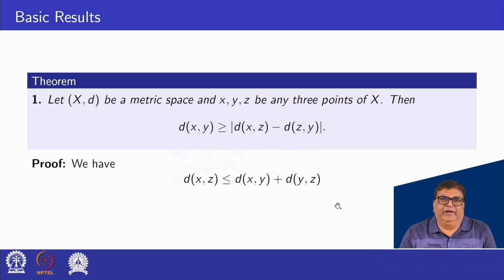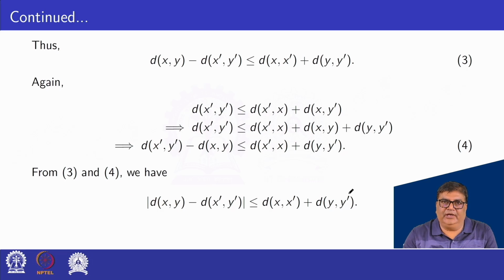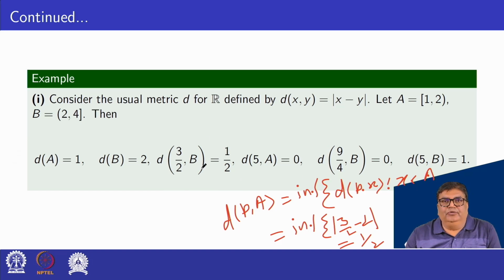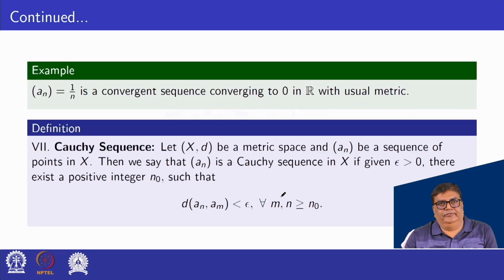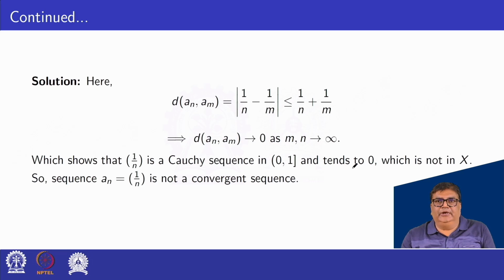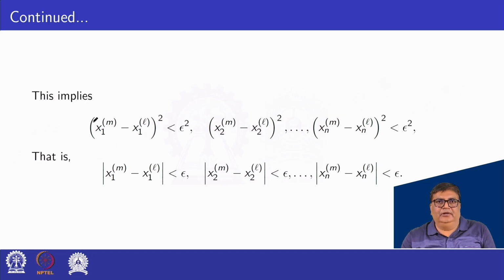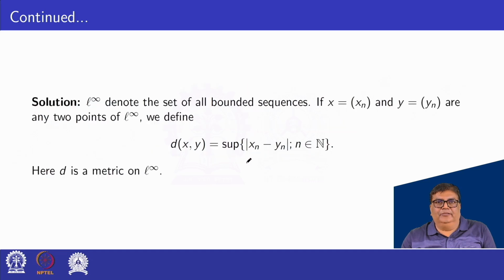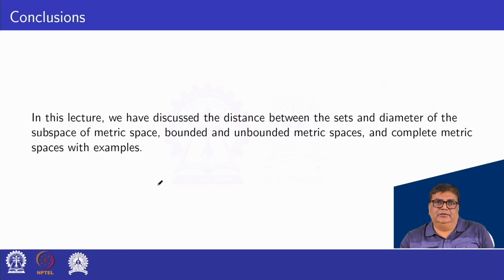Lecture 3: Complete Metric Spaces with Examples